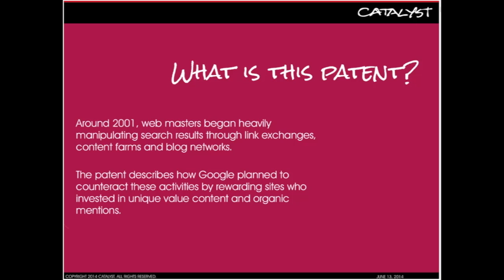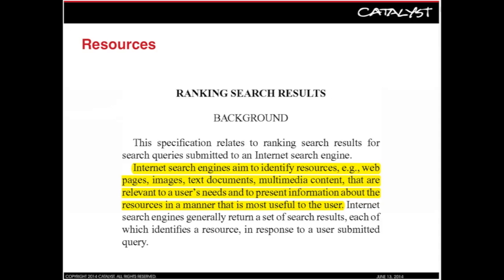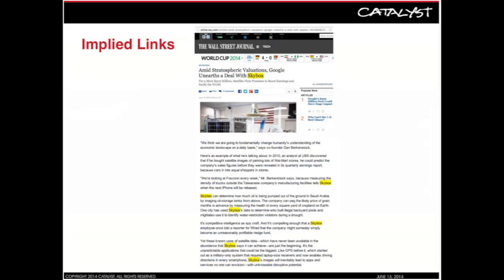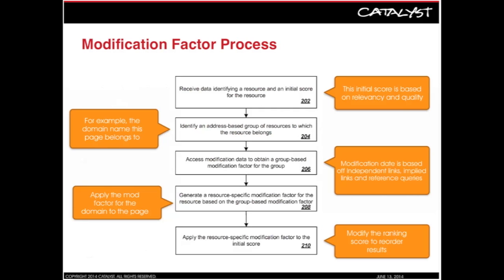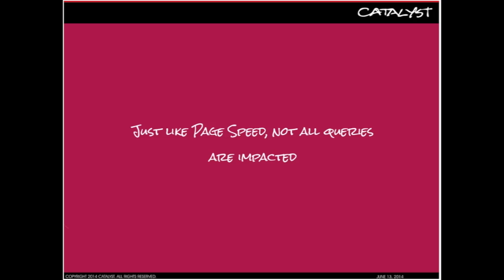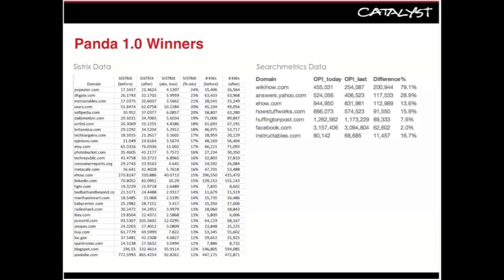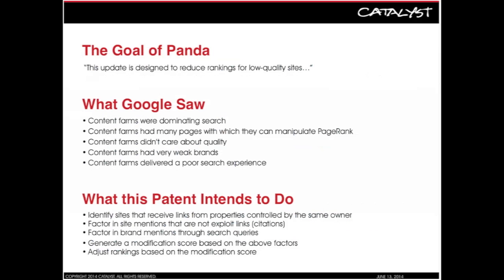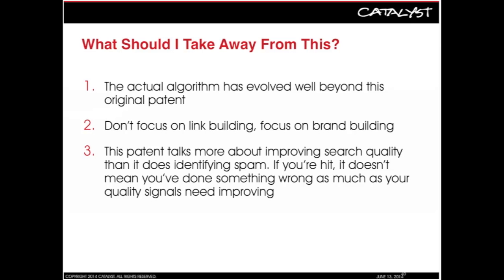Google Panda Update Patent Watch Webinar July 15th 2014.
Dan Cristo, Director of SEO Innovation, discusses the patent behind Google Panda Update and its implication on the future of content marketing.